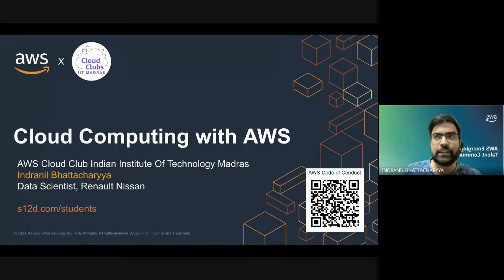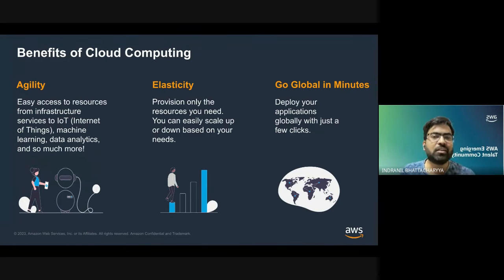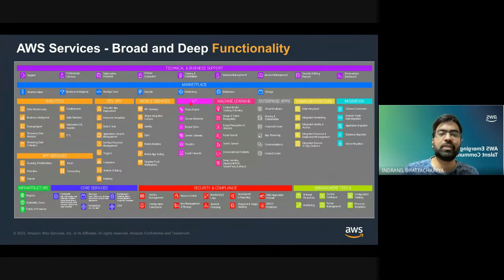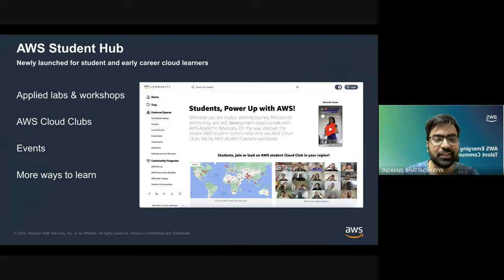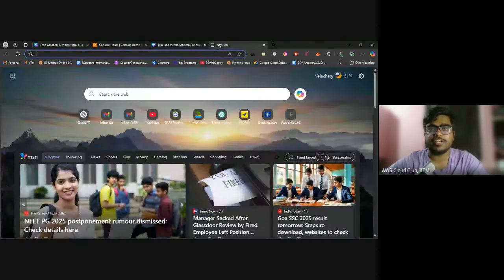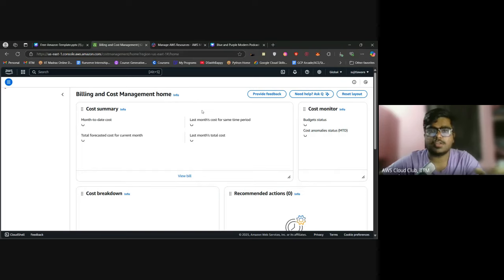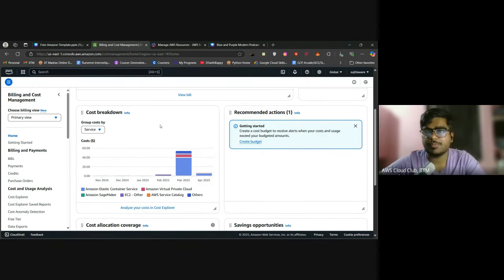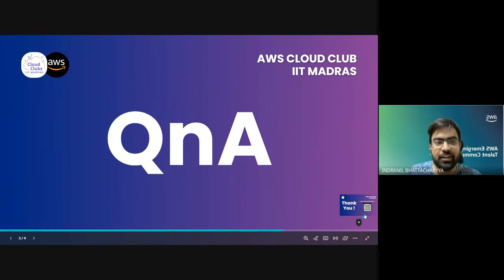Cloud 101: Your Gateway to AWS | By AWS Cloud Club IIT Madras ft.@indranil-iitmbs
This is the recorded session of Cloud 101: Your Gateway to AWS, hosted by AWS Cloud Club, IIT Madras on April 6, 2025.

In this session, we introduced students to AWS fundamentals, cloud concepts, and career opportunities in cloud computing.

Speaker: @indranil-iitmbs @sujit_al
Organized by: AWS Cloud Club, IIT Madras